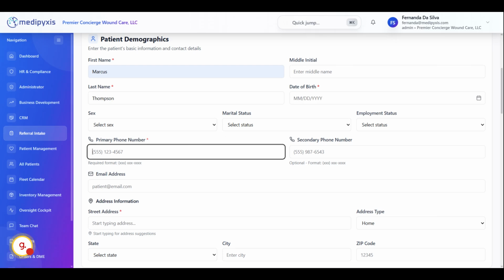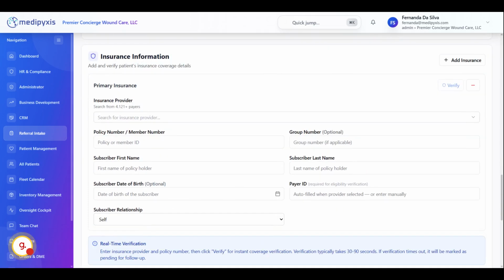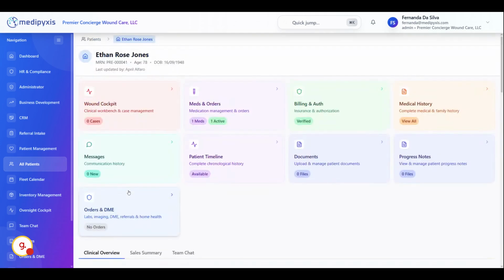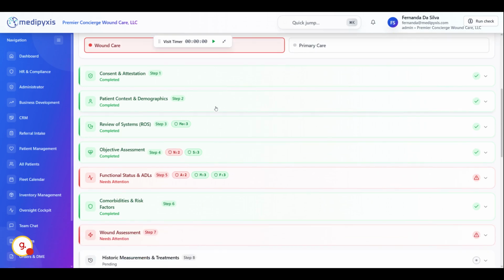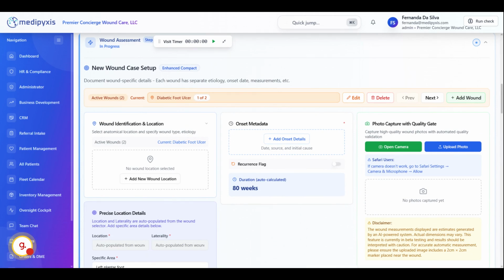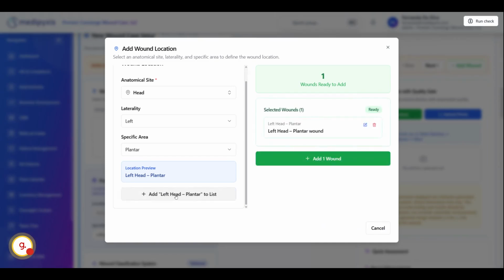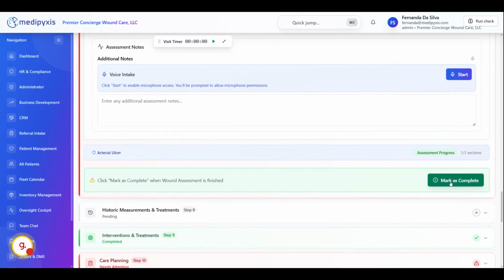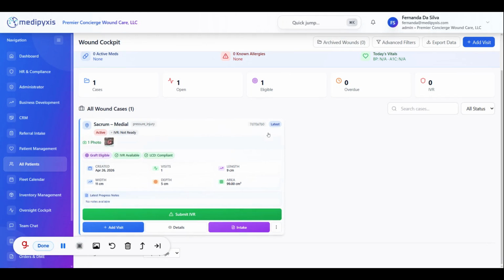How to Chart a Mobile Wound Care Visit in Under 60 Seconds | Medipyxis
Wound documentation is where most mobile wound care practices lose hours every week — bouncing between charts, photos, measurements, and templates that weren't built for the bedside. This video shows the Medipyxis patient management workflow: creating a patient, opening a wound encounter, and documenting the visit in a fraction of the time legacy EMRs require.
You'll see how patient creation, wound assessment, measurements, photos, and clinical notes flow together — designed for clinicians charting from a tablet in the field, not a desktop in a clinic.

Built for:
🩺 Wound care nurses, NPs, PAs, and physicians in the field
🏥 Mobile wound care practices scaling beyond 100 patients
📋 Anyone replacing PCC, WoundExpert, Intellicure, or paper